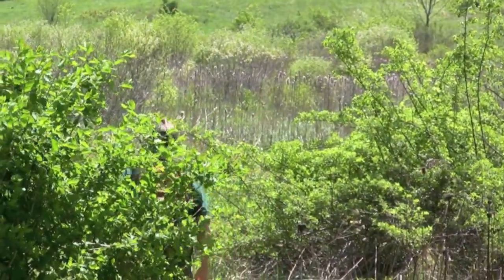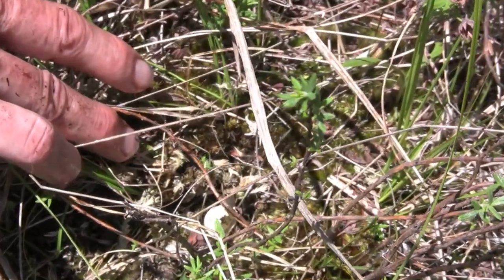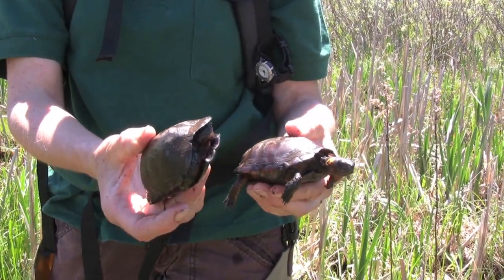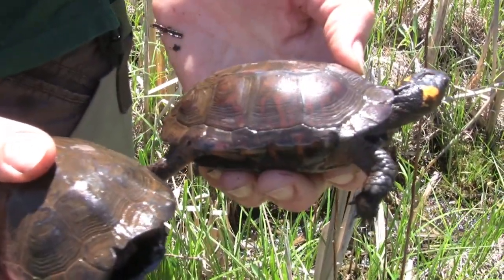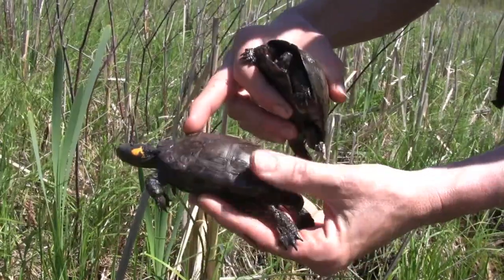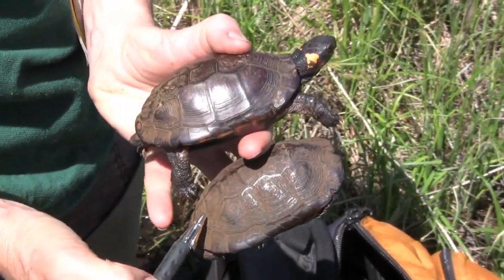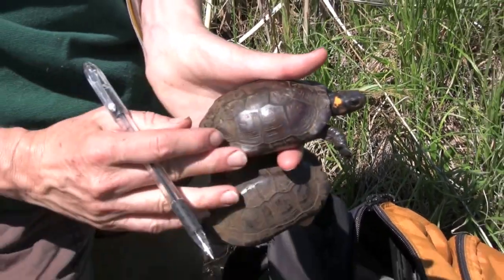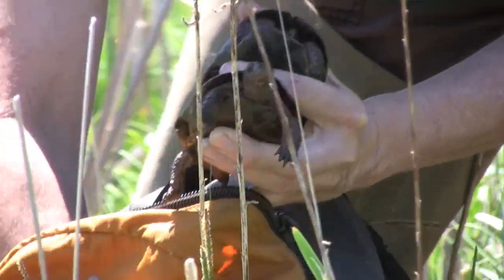Bog Turtles of New England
Follow a turtle biologist  as she tracks down two endangered bog turtles mating in a New England wet meadow.